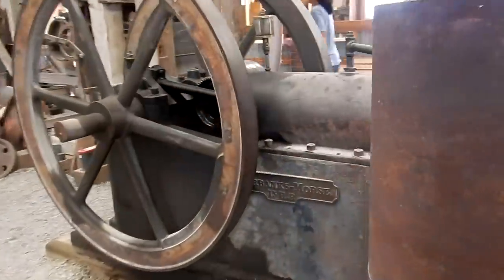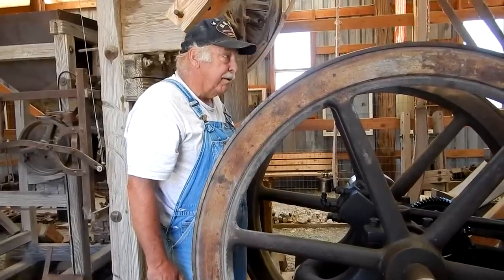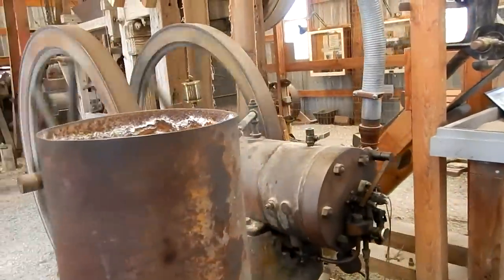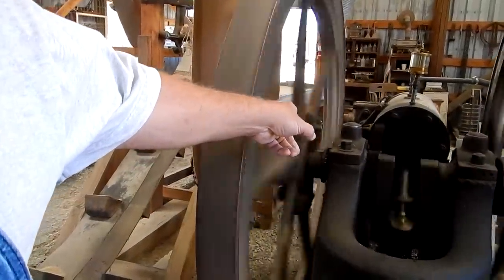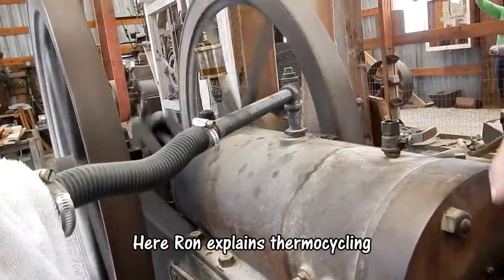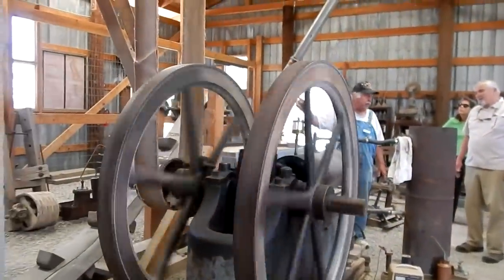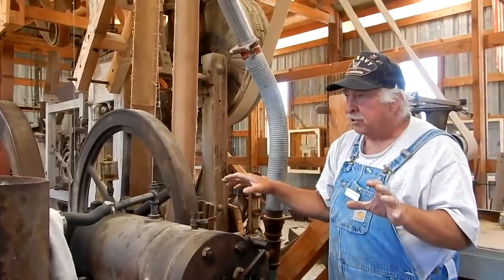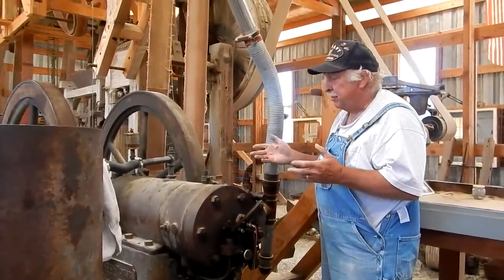1912 Fairbanks - Morse 15 HP Hit And Miss Engine And Two Stamp Mill Demonstration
This video takes us to the Laws Railroad Museum And Historic Site, 4.5 miles north of Bishop, California. We visited on 5-3-2018 and talked with Ron Morefield for at least two hours about engines and other equipment he works on and maintains there. He started the 1912 Fairbanks-Morse 15 horsepower hit and miss engine that is on display and is hooked up to a two stamp mill that is partially functioning. He ran the engine for several minutes, and he ran the mill for a few minutes, as well. He talked about the mechanical operation of the engine and the history of it's uses. The small crowd enjoyed his demonstration very much and appreciated his knowledge of the machinery.